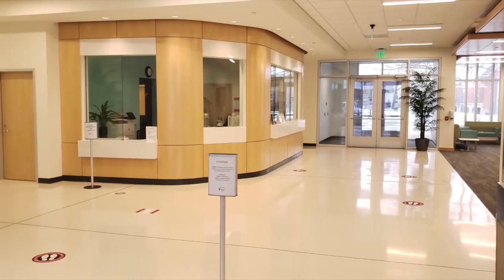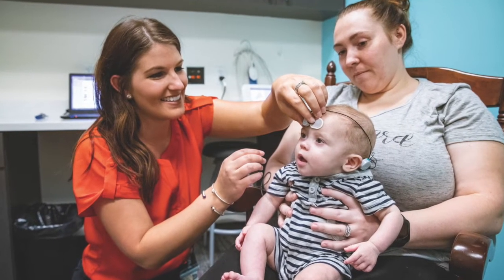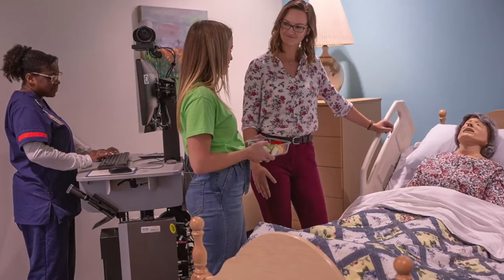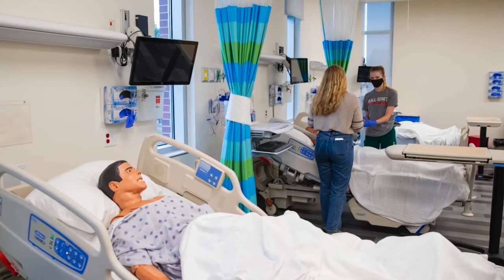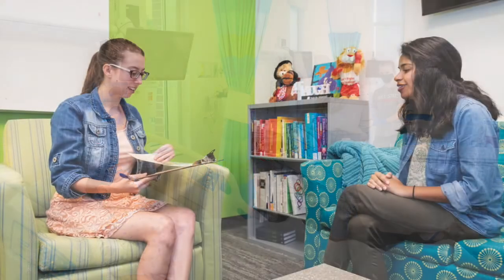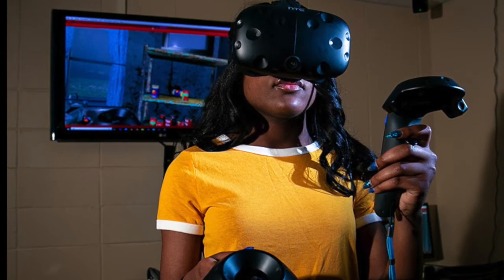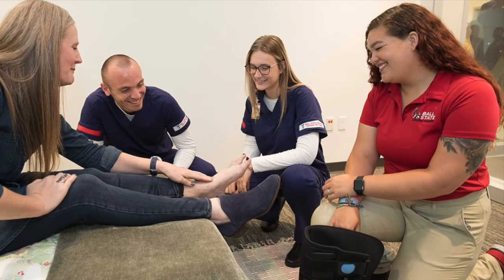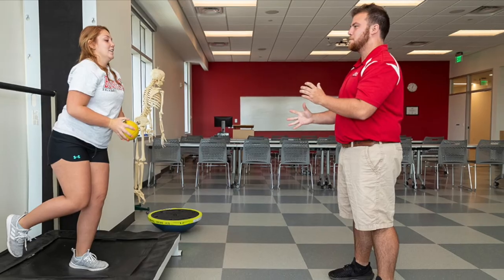College of Health | Virtual College Tour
Ball State’s College of Health is housed in a new facility with state-of-the-art equipment and resources that will provide you with a modern, experience-based, and interprofessional style of learning. Expert faculty in each of our departments prepare tomorrow’s health care leaders in fields like kinesiology, nursing, nutrition and health science, and more. Find your passion and purpose with a fulfilling career. Apply today.